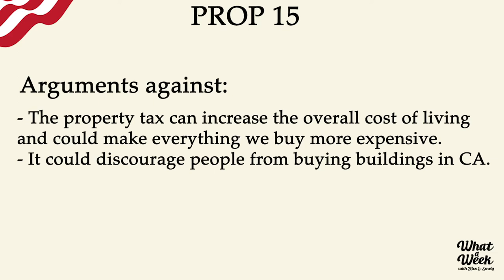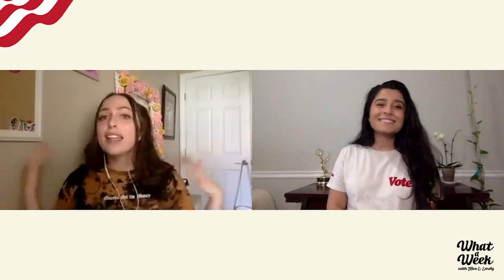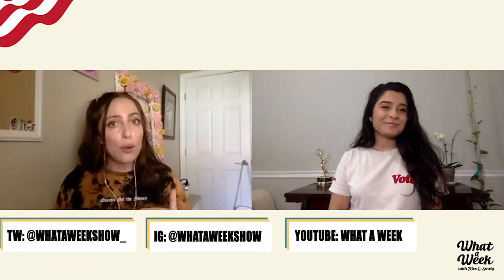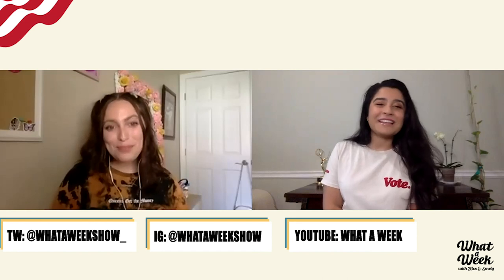2020 General Election: California Proposition Voter Guide | What a Week Ep. 8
Alex and Emely break down the 12 propositions on the 2020 California General Election Ballot.

The girls also give tips on how to make sure your ballot gets counted if you are voting by mail and remind you of some important deadlines.

What a Week is a weekly podcast and YouTube series made by zillennials, for zillennials. (The cusp between gen z and millennials. We’re confused too!!!)

Every Monday morning Alex and Emely will discuss the top news and pop culture stories everyone needs to know before starting their week.

Want to keep up with the girls?
Follow Alex Piscatelli on Twitter and Instagram and Instagram